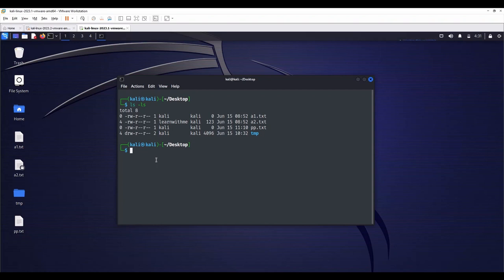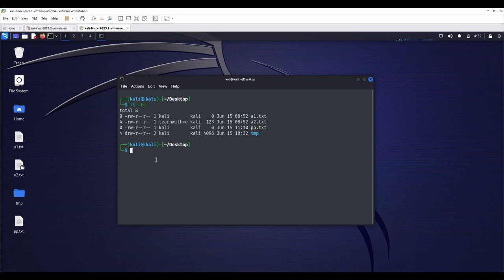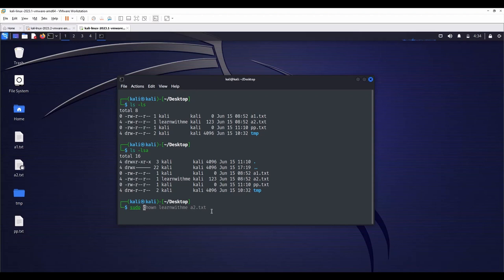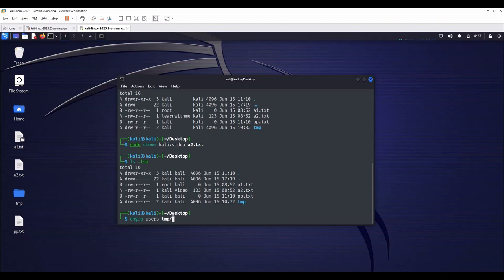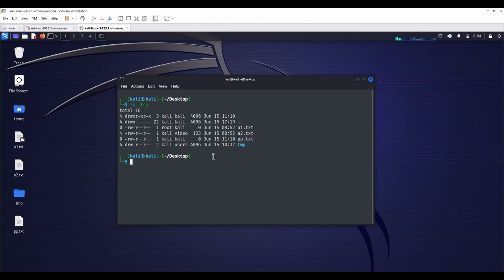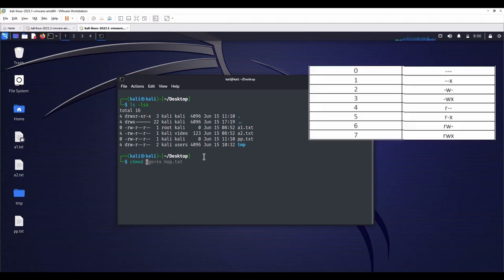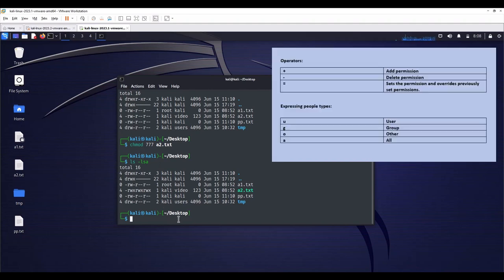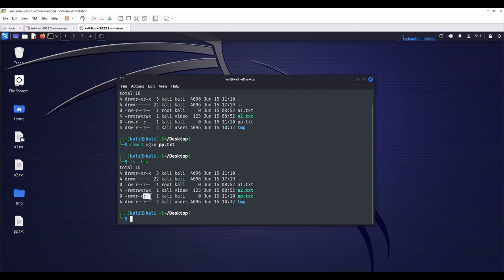CYBERYOUTH | File Direct Authorisation in Linux Systems | Cyber-security Online Youth Academy | #5